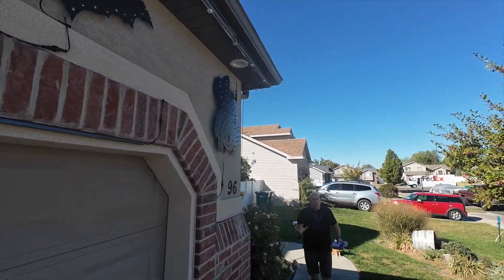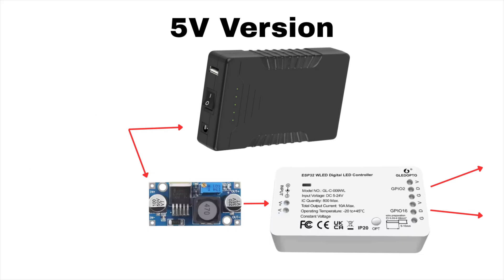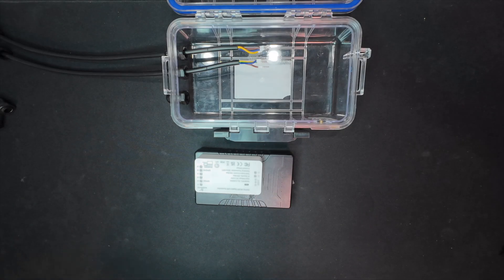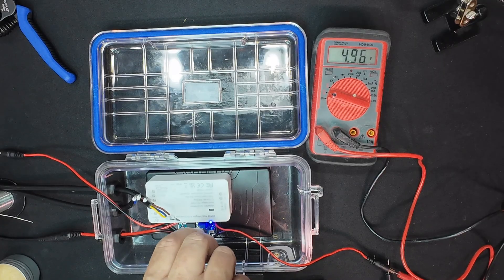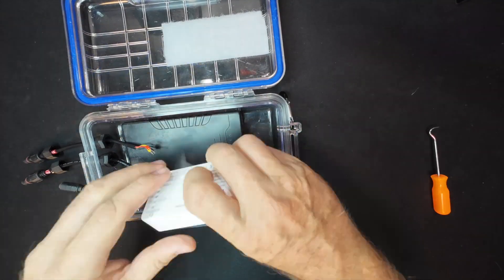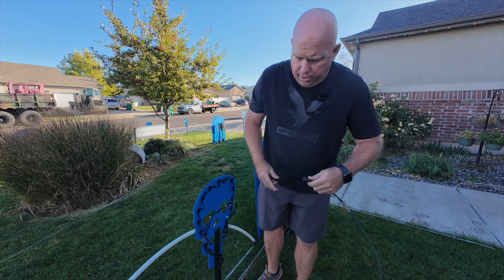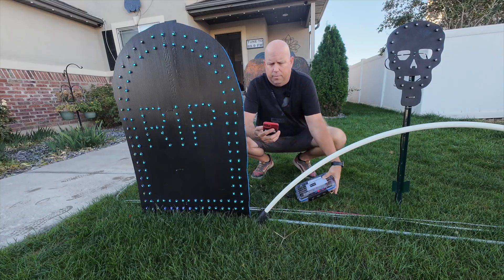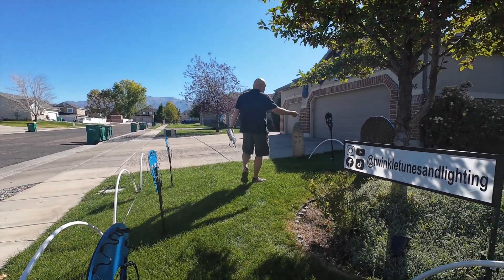DIY LED Pixel Tester | 5V & 12V | Battery Powered with WLED (GLED Opto)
In this video, I show you how I built a portable LED pixel tester that works with BOTH 12V and 5V pixels. It’s powered by a 12V rechargeable lithium-ion battery, and it can also be plugged into the wall — charging the battery while powering your LEDs at the same time.

For control, I’m using a GLED Opto, which makes this tester compatible with WLED and xLights. That means you can quickly test colors, data flow, and even pixel addressing before installing anything in your display.

Perfect for:
• Bench testing new pixels before install
• Troubleshooting flicker / wrong colors / dead pixels
• Field testing during installs
• Verifying voltage + data problems fast

✨ Features:
✔️ 12V & 5V pixel testing
✔️ Rechargeable lithium-ion battery
✔️ Works on battery or wall power
✔️ Wall power charges while in use
✔️ GLED Opto controller for WLED/xLights

RayWu Tails
GLED Opto
12V Battery
Alitove 3pin
DC Pigtails
DC Y Splitter
3M Tape